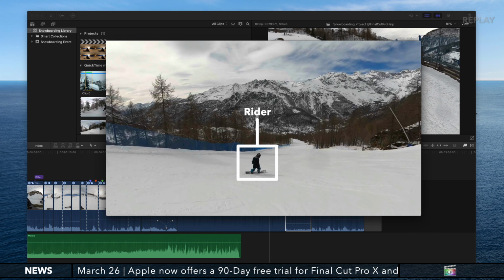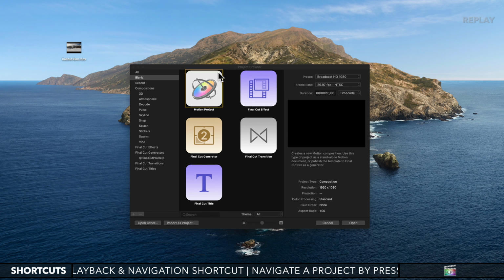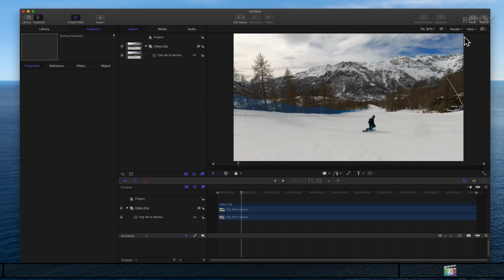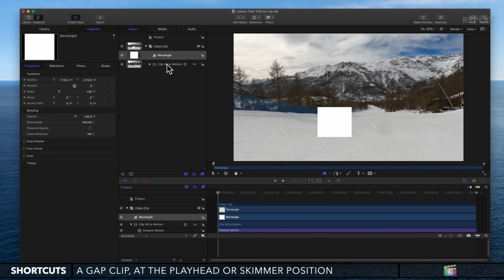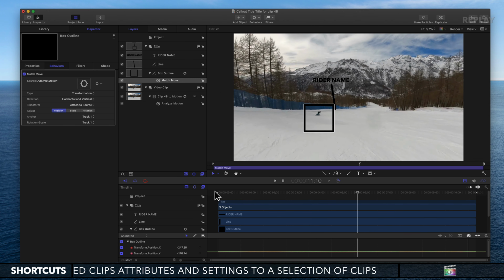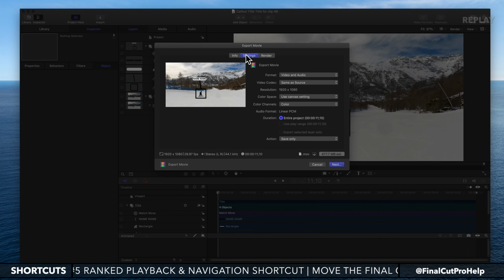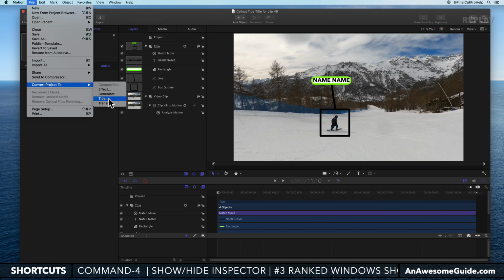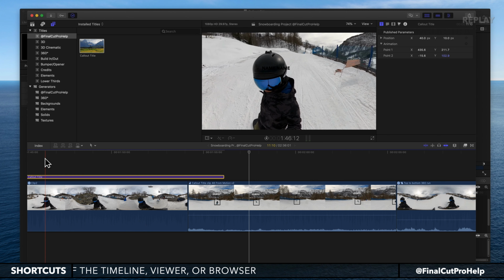Final Cut Pro Help Live (Replay) | Export To Motion, Add a Tracking Title, Return to Final Cut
Create custom callout titles using these steps to send a clip from Final Cut Pro to Motion and back to Final Cut.

00:00 • Introduction
01:45 • Reviewing the original clip
02:45 • Step 1 | Exporting the clip for use in Motion
06:00 • Step 2 | Create a new Motion project
08:25 • Step 3 | Adding the video clip to the new Motion project
09:40 • Step 4 | Adjusting the project duration to match the length of the clip
11:00 • A note about playback settings and saving with Command-S (File-Save)
12:45 • Step 5 | Using the Analyze Motion Behavior to track the snowboarder
16:15 • Step 6 | Creating the title by adding a rectangle, line, and text layer
21:00 • Step 7 | Using Match Move to apply the tracking data from the clip to the title
22:45 • Step 8 | Sending the video with title back to Final Cut Pro
26:00 • Step 9 | How to make additional changes to the Motion graphic
27:40 • Step 10 | Using Final Cut Pro Auditions to compare various versions of a clip
32:00 • Step 11 | Converting the project into a template for Final Cut Pro
33:50 • Step 12 | Making the template more useful in Final Cut by adding published parameters